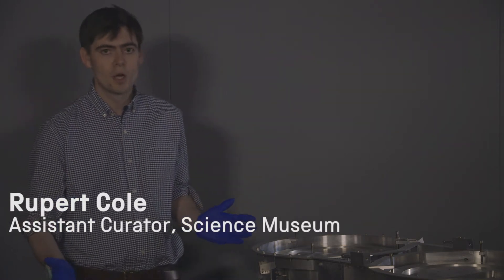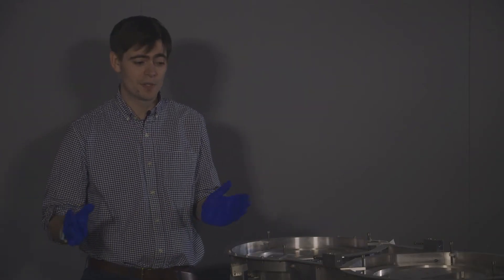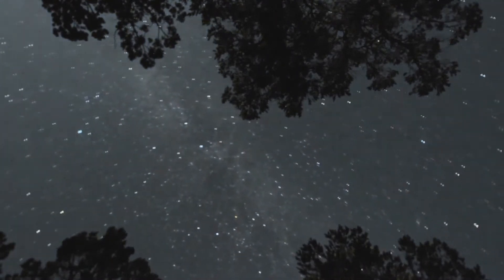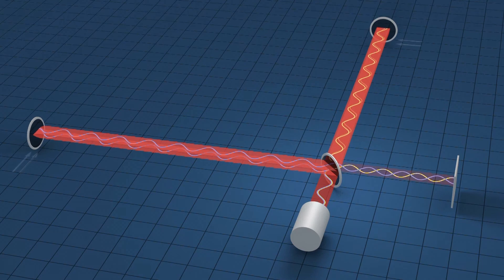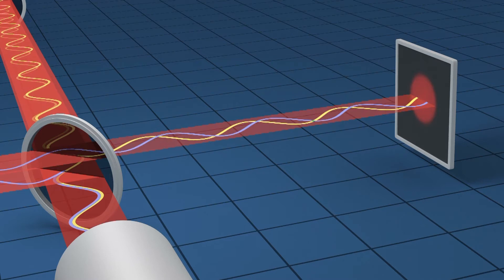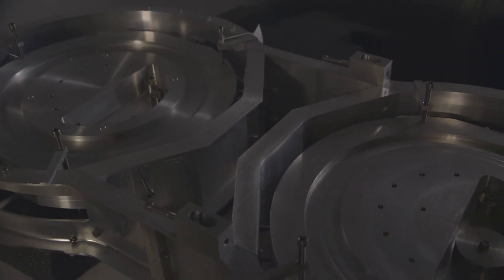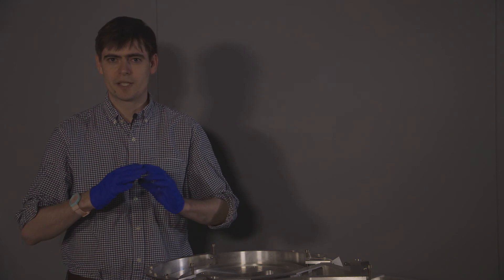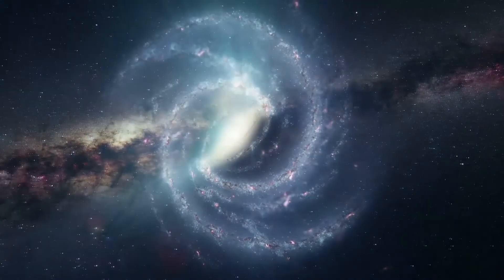What is LIGO, The Laser Interferometer Gravitational-Wave Observatory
The Laser Interferometer Gravitational-Wave Observatory (LIGO) is designed to open the field of gravitational-wave astrophysics through the direct detection of gravitational waves predicted by Einstein’s General Theory of Relativity. LIGO won the 2017 Nobel prize in Physics and you can see this beam splitter prototype will be on display at the Science Museum in 2018.